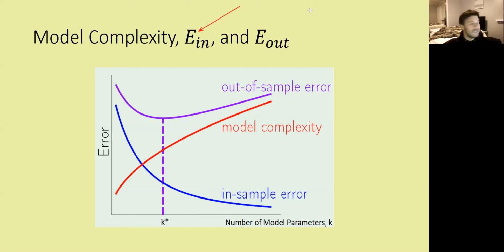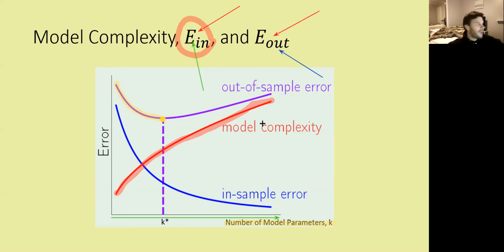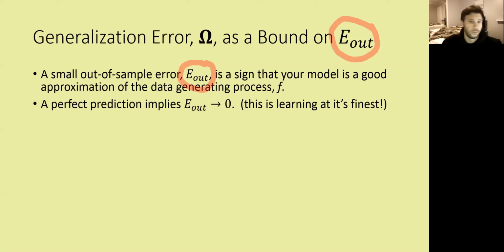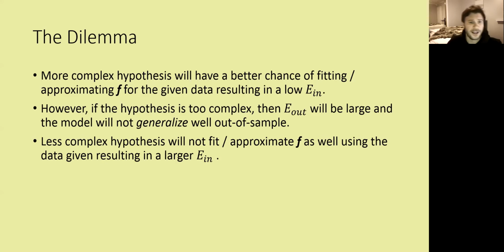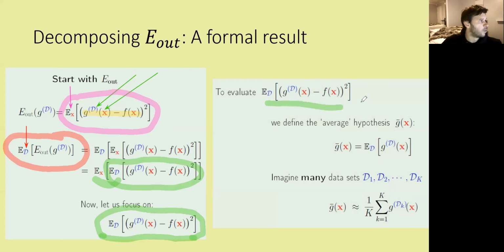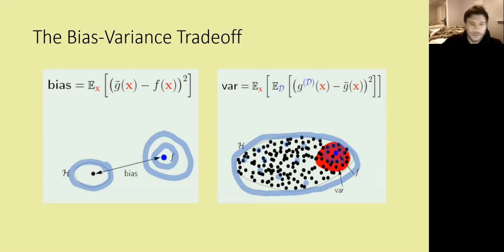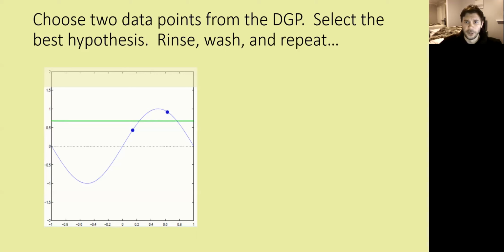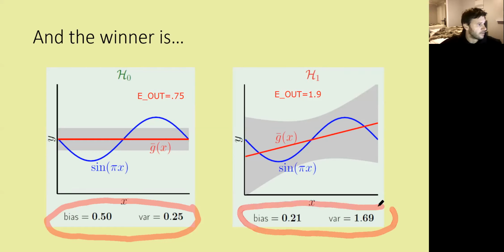Training vs Testing I